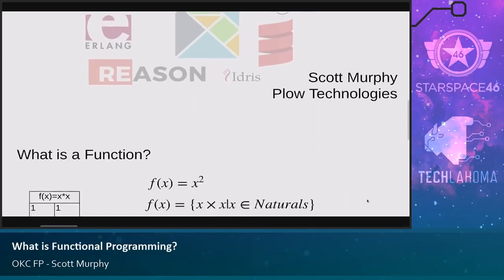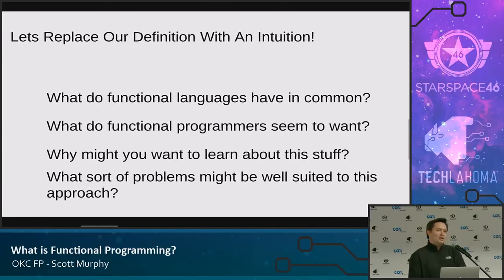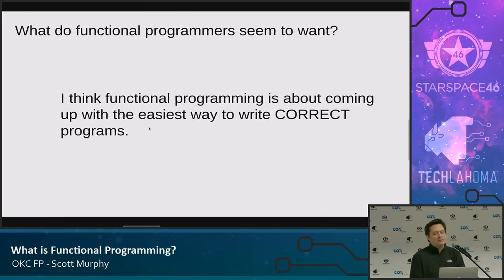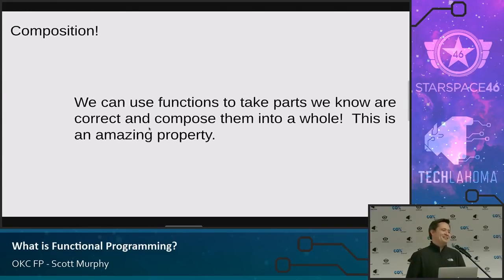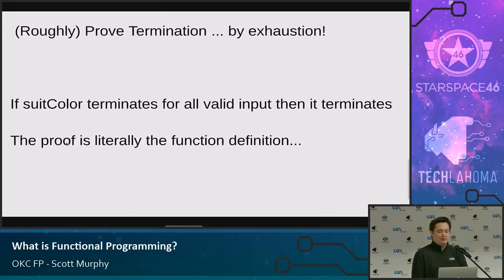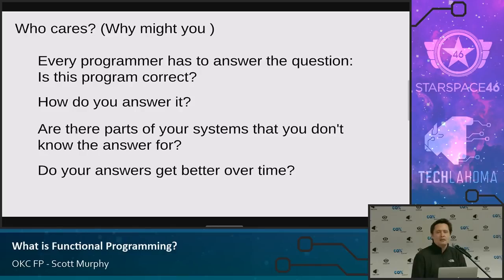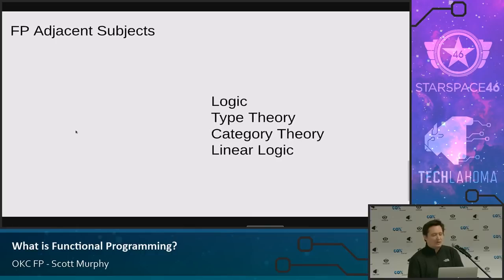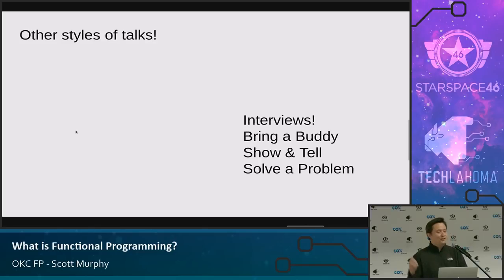What is Functional Programming?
We will discuss the state of functional programming in brief across several languages. Also a discussion on the broader goals of functional programming and this meetup.

EVENT: OKC FP 2020

SPEAKER: Scott Murphy